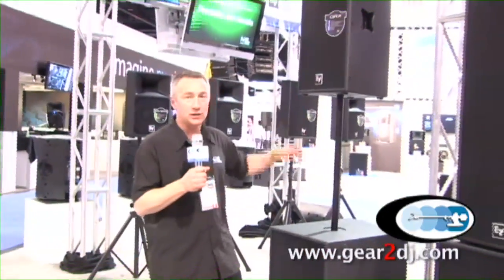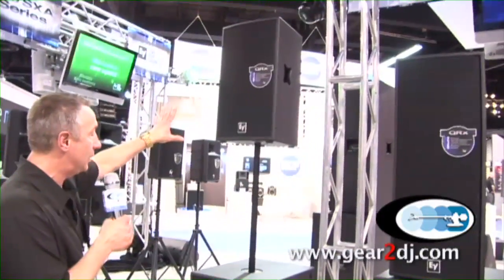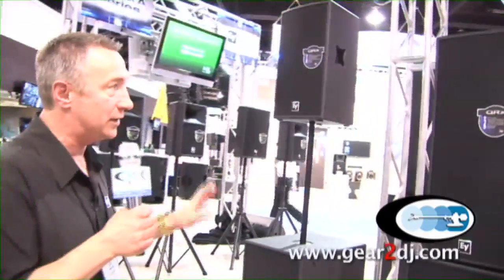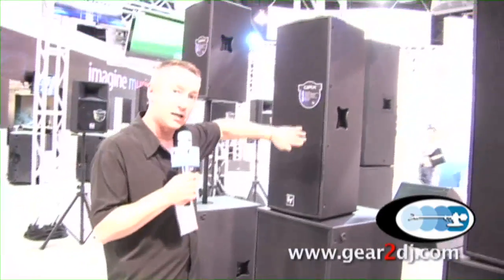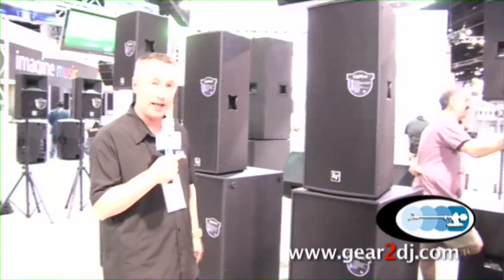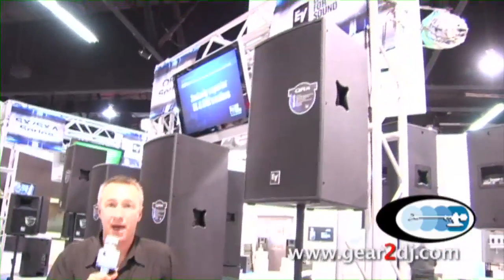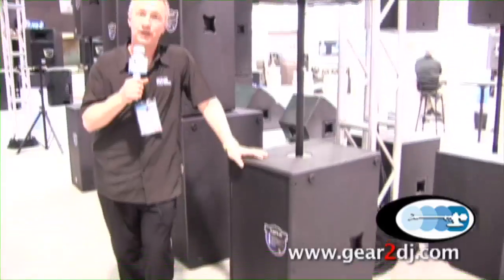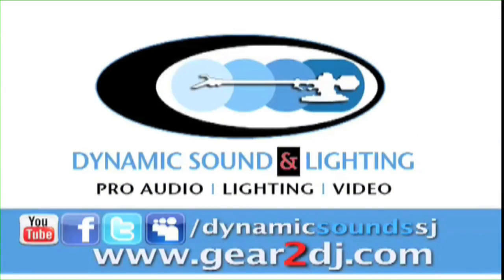Electro Voice QRX Series Speakers NAMM 2010 Dynamic Sound & Lighting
QRx Series has become the standard for regional sound companies, rental professionals, and contractors who want compact high-performance loudspeakers with concert-grade EV components. Covered with rugged EVCOAT, QRx looks great stacked, on poles, as monitors, or flown with simple, integrated, L-track rigging points on top and bottom. Their unique, asymmetrical, fully rotable horns with 15 degree downward bias ensures high-frequency coverage without having to tilt the enclosure toward the audience. Our powerhouse, the DH7 large-format driver (three-inch voice-coil, 1.4-